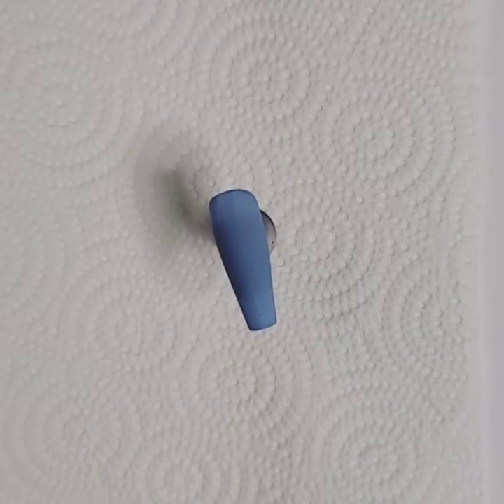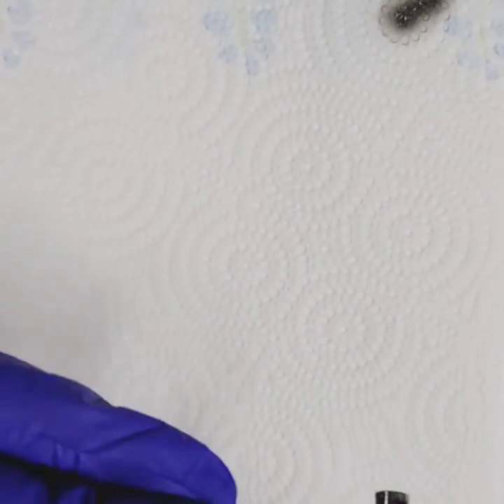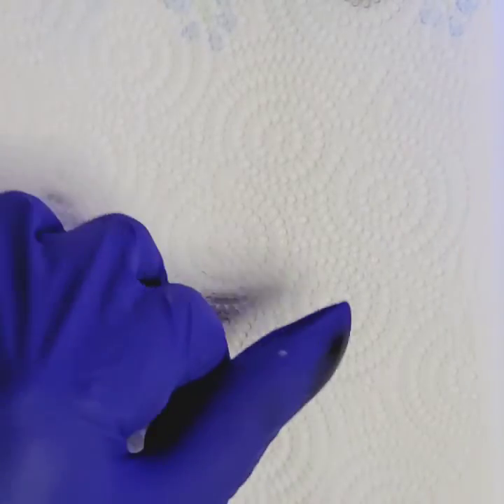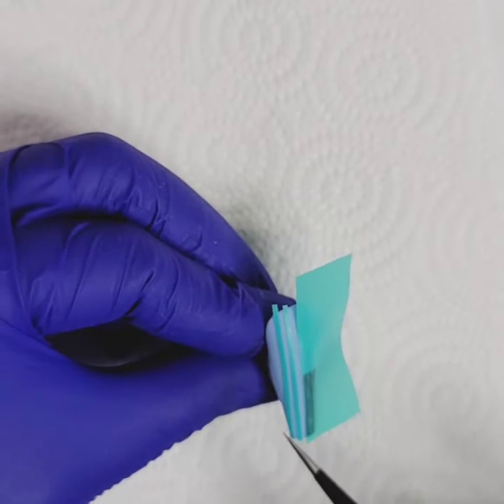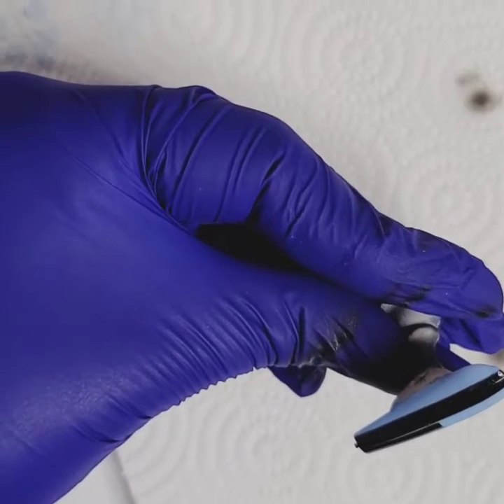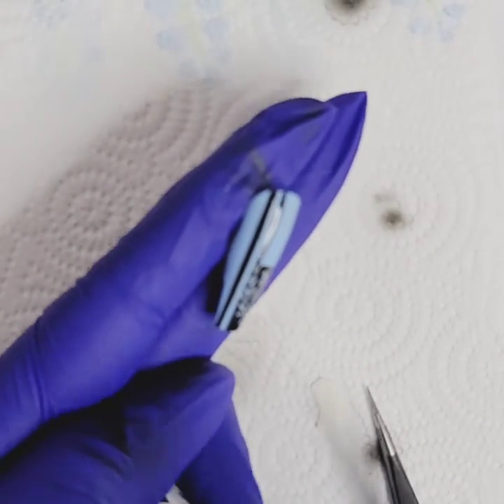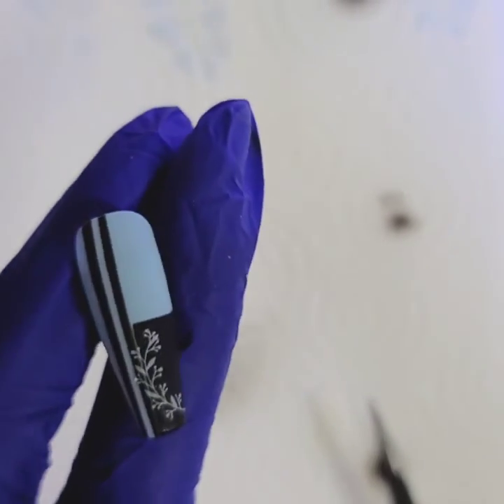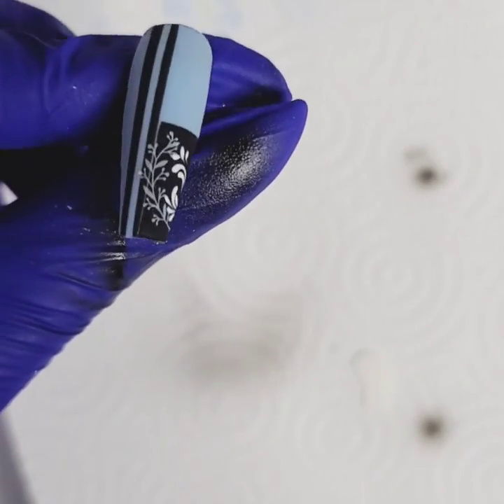Linear Nail Art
My first airbrush art of Quarantine